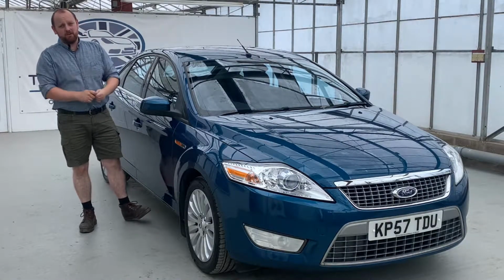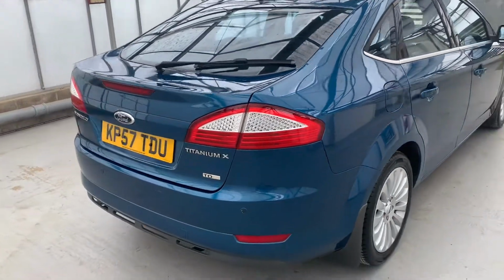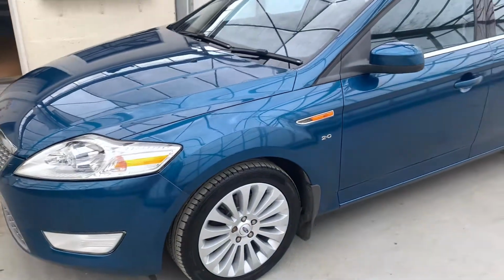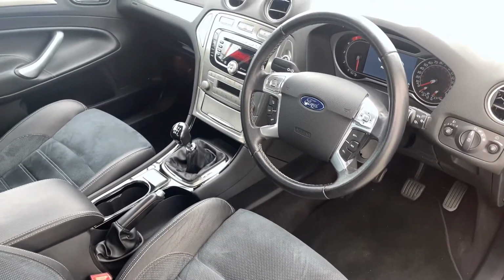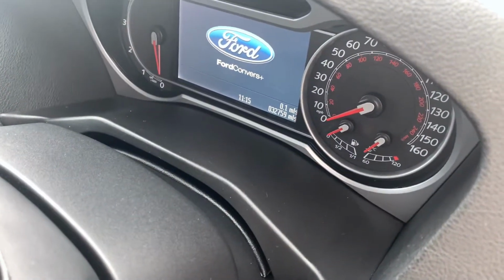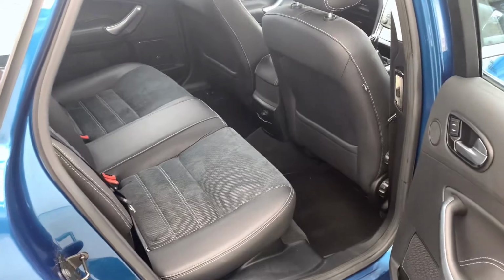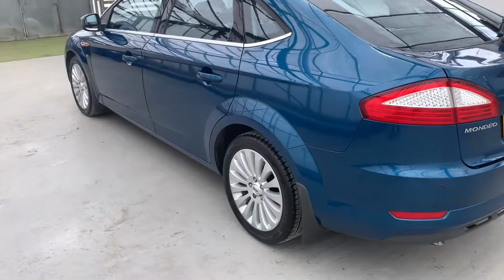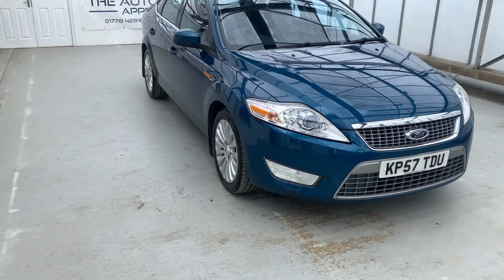Ford Mondeo MK4 TDCi Titanium X | Walk around Video tour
Check out this quick walk around video tour of our fantastic low mileage 2007 Ford Mondeo Titanium X with only 32,000 miles on the clock and one owner from new! The service history is a real credit to it's one owner from new, it's been to the same Ford dealership with a whopping 12 service stamps in the book!

Whilst in our care, we've given it a fresh MOT, full 102 point independent mechanical inspection along with replacing the all important cambelt and water pump, meaning you can drive away confidently in your new car.

The 2 litre diesel engine is a perfect blend of usable performance and economy with a 6 speed manual gearbox, with steady driving you'll see great returns on your fuel. We've also had all 4 alloys professionally refurbished!

The suspension inspires confidence in the corners whilst remaining forgiving over harsh bumps. These Mondeos are fantastic all round cars, great engines, comfortable ride with a huge boot and plenty of legroom for your passengers.

Inside you'll find AM/FM radio, Aux input, Cruise control, Heated Leather and suede seats and much more! This really is a fantastic low mileage, well cared for motor!

Service info @ 2k, 5k, 11k, 14k, 16k, 19k, 21k, 23k, 25k, 28k, 29k, 31k. Part exchange welcome, Finance available. We strive to give an open and honest approach to used car sales. A Family run business you can trust and rely on, check out our reviews on our website! Please note, viewings are strictly, by appointment only.

Now Sold! For more great cars, check out the links below -